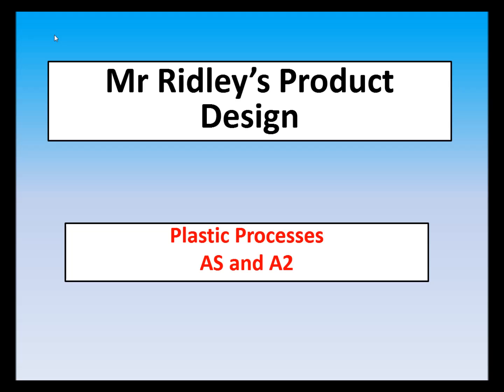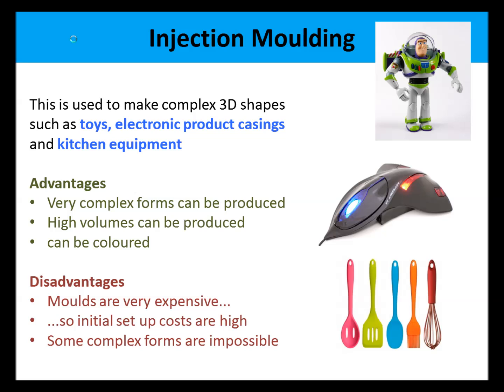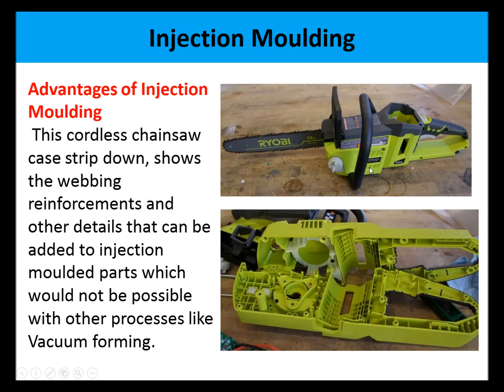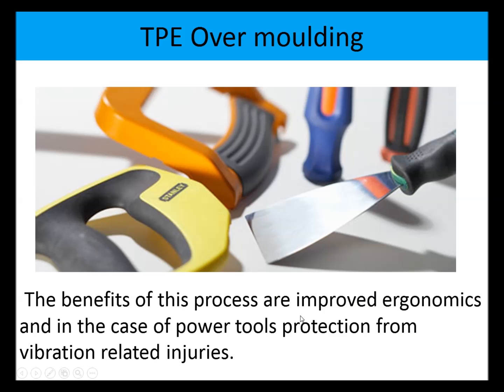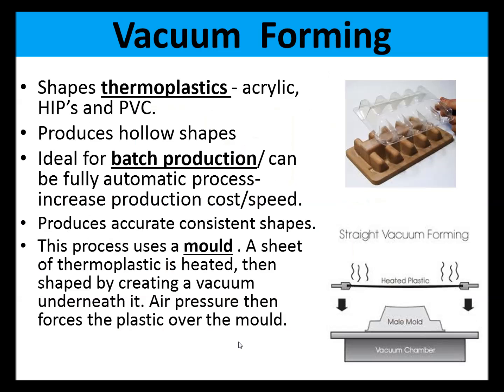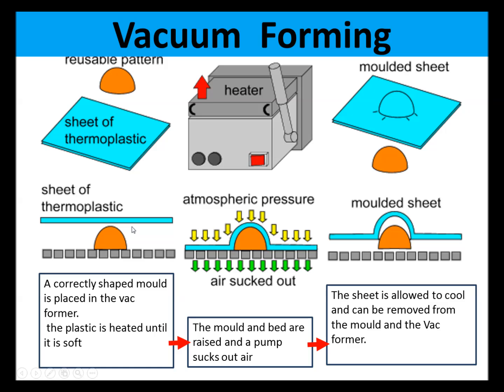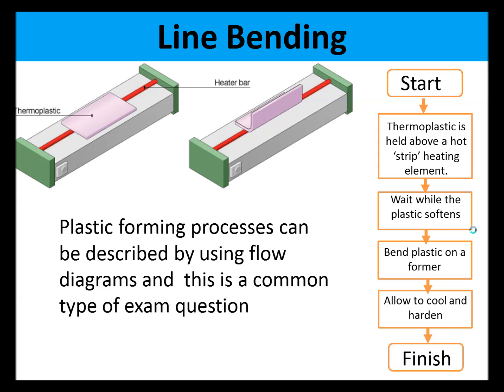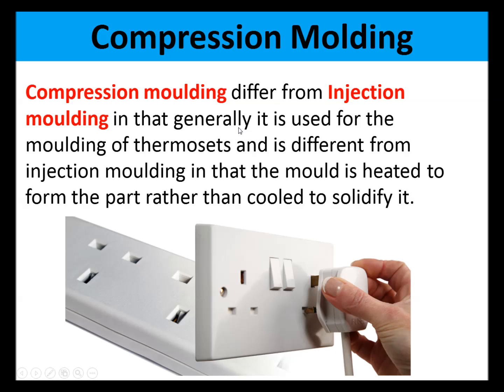Mr Ridley's Product Design 006 Plastic Processes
This covers all plastic processes, this content features in all both AS and A2 exams, it is also common across all exam boards. For these exams it is useful to be  able to make simple  sketches of the processes shown.